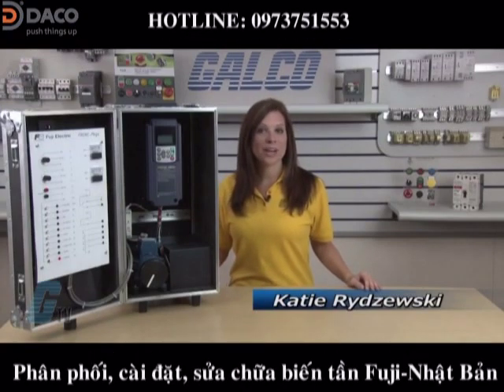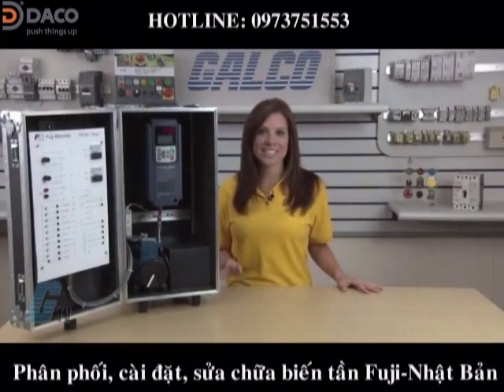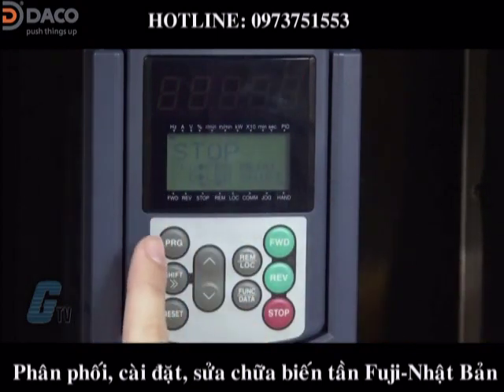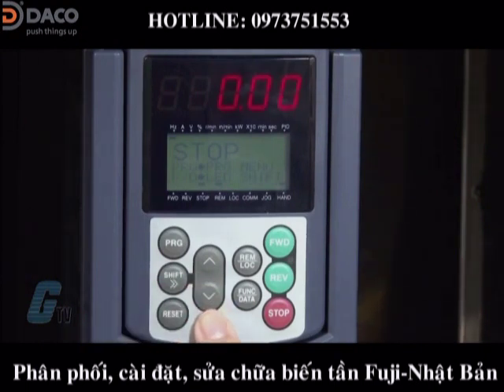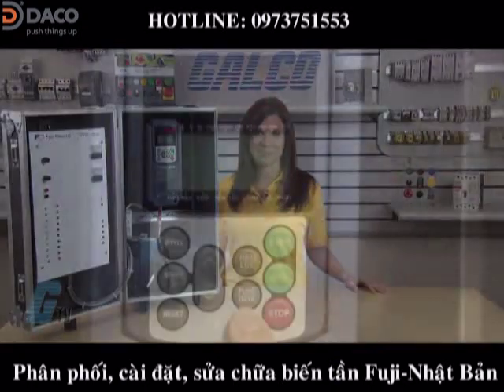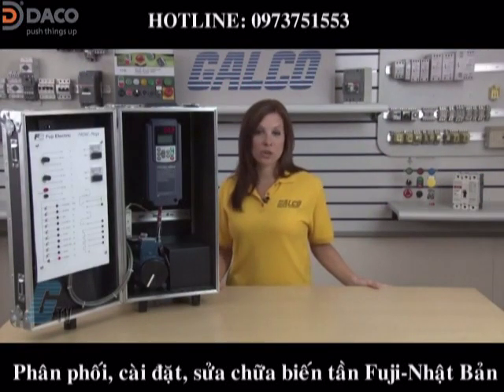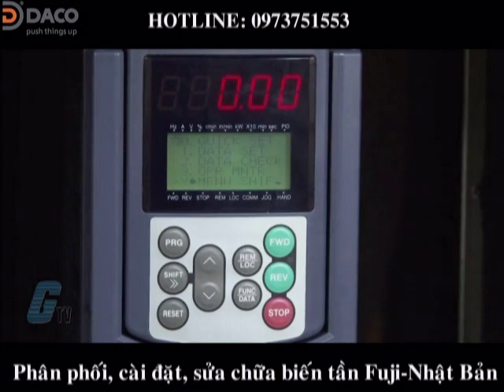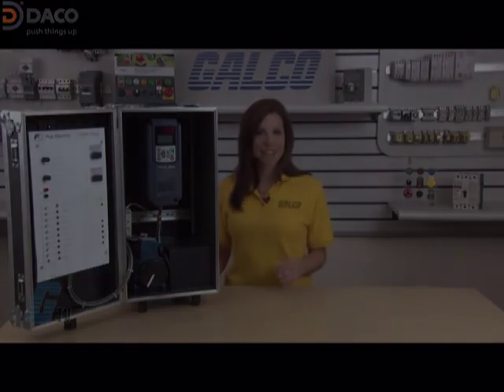Biến tần Fuji Mega:FRN3.7G1S-2A, FRN5.5G1S-2A, FRN7.5G1S-2A, FRN11G1S-2A-0973751553-Hà Nội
Công ty TNHH DACO(HOTLINE:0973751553) phân phối chính thức biến tần FUJI-NHẬT BẢN: cài đặt, sửa chữa, tư vấn giải pháp biến tần Fuji.

Trân trọng,

Nguyễn Đình Hưng

Nhân Viên Kinh Doanh

CÔNG TY TNHH DACO

Liền kề 9 -- VT 19 -- Khu Đô Thị Xa La -- HD -- HN

Skype: dacohung89.